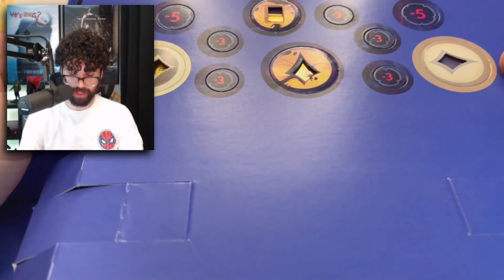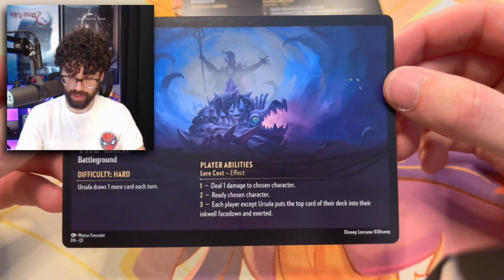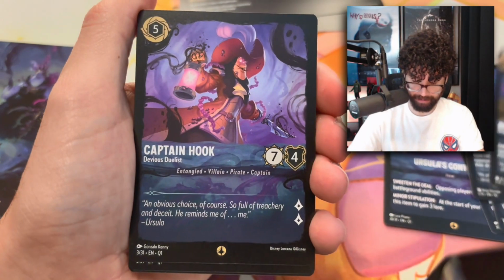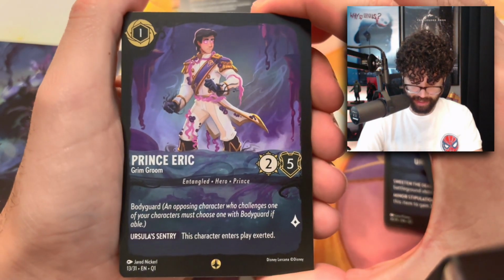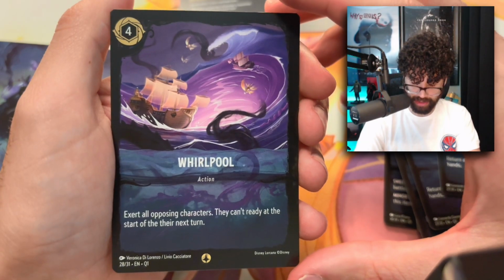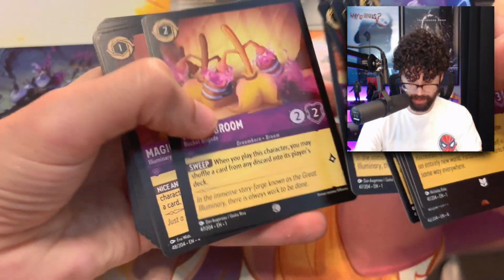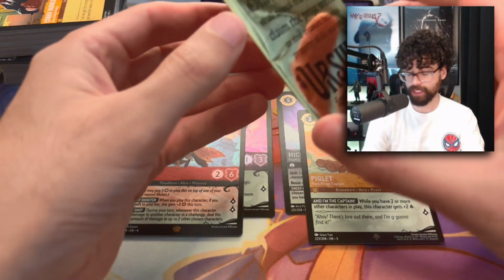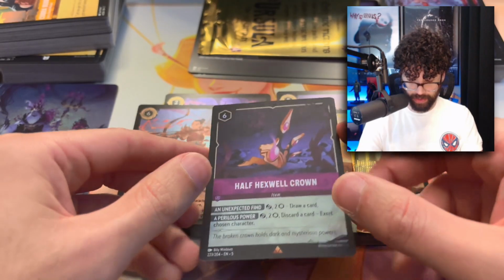The Illumineer's Quest: Deep Trouble is INSANE! | Lorcana Ursula's Return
DEFEAT THE SEA WITCH:
ILLUMINEER'S QUEST—DEEP TROUBLE
Face an opponent like no other! In this thrilling Disney Lorcana TCG experience, you must stand against Ursula and her entangled glimmers even as her powers increase. Cunning as ever, the sea witch plays by her own rules—and with her own all-new special deck. Try all four difficulty levels!

With the contents of this box, you can take on Ursula’s forces solo or cooperatively with a friend. You can also add up to two more friends with decks to your side, for a total of four players. Players can use any standard Disney Lorcana deck.

DEEP TROUBLE INCLUDES:

1 Oversized Ursula Card​
1 Ursula scenario deck (50 cards)​ with a unique card back
2 Prebuilt Disney Lorcana TCG decks (60 cards each)​
2 Oversized, double-sided battleground cards​
1 Deep Trouble playmat​
1 Ursula draw token​
3 Lore tracker tokens​
29 Damage counters​
1 Secret Victory card​